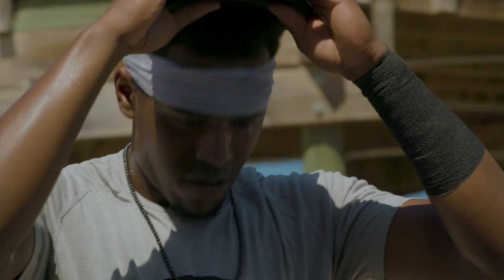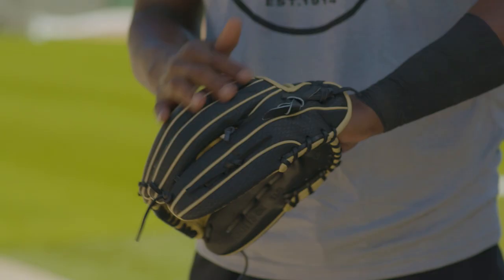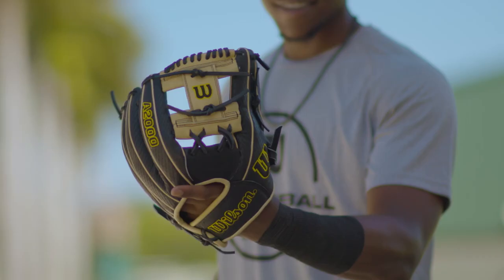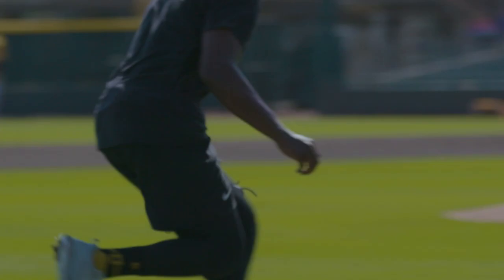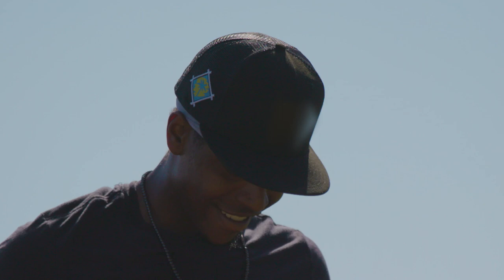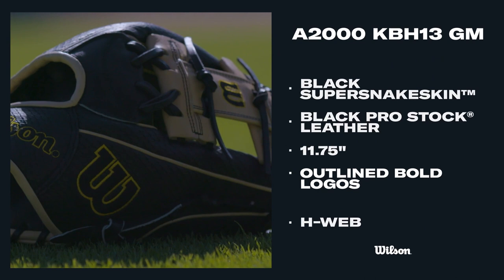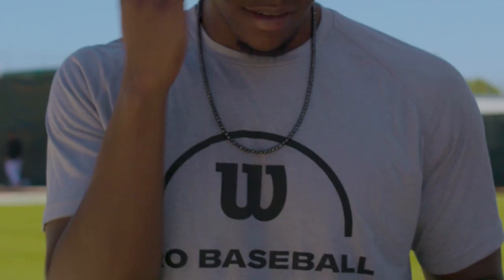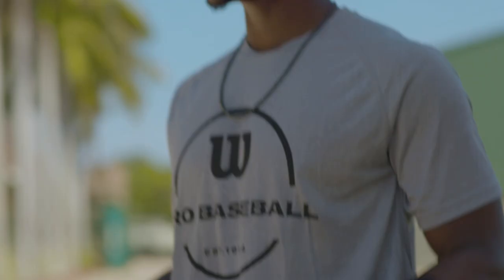Ke'Bryan Hayes Wilson A2000 Baseball Glove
Watch as Ke'Bryan Hayes breaks down his KBH13 GM A2000 and explains the ins and outs of this unique model.

At JustGloves, we understand that choosing a new glove can be overwhelming. That is why we have trained Glove Experts to help if any questions arise! Their number one mission is to make your shopping experience as worry free and enjoyable as possible. Contact them with the info below!